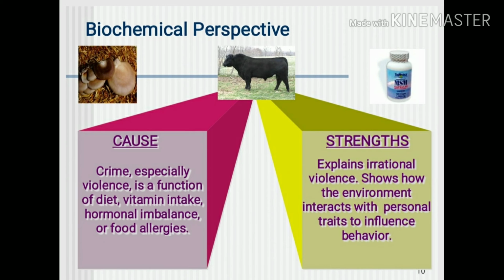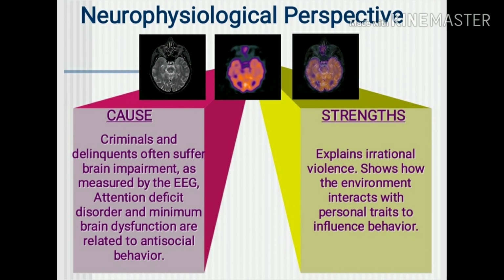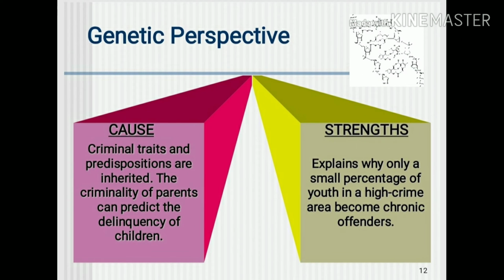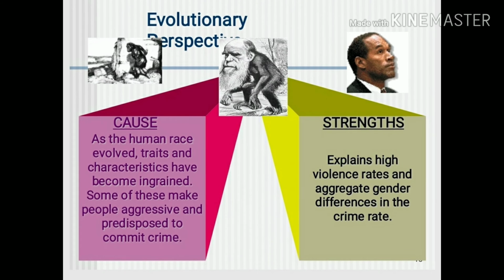TRAIT THEORIES OF CRIME by Santiago V. Balisi Jr.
trait theory, biological and psychological trait theory